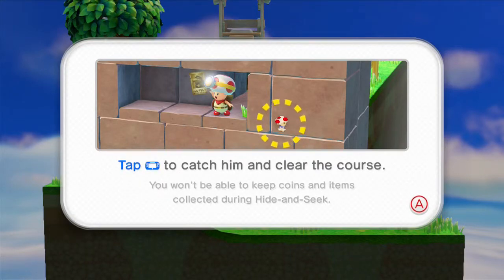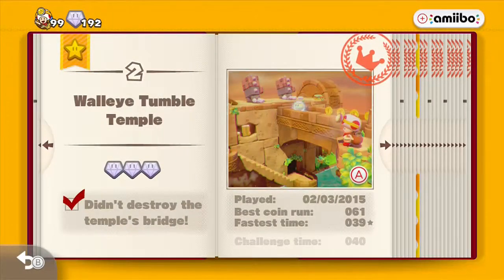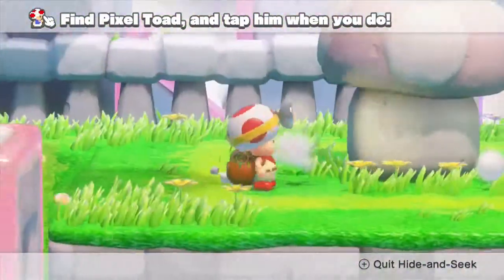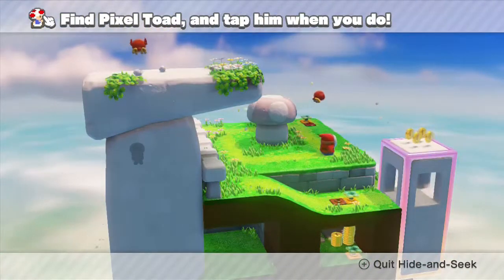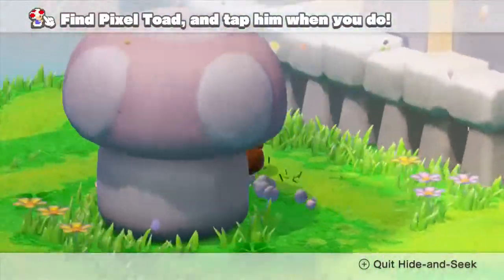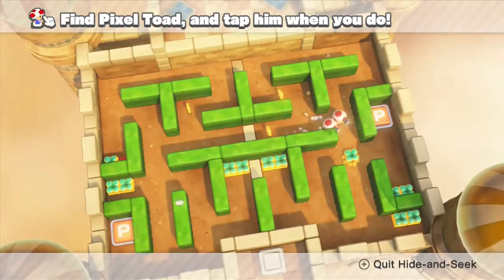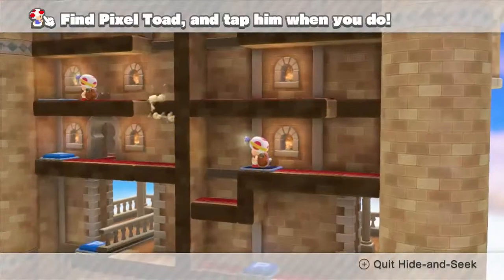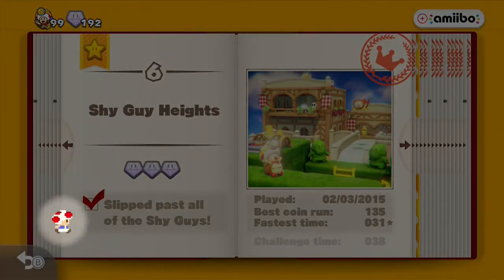Toad Treasure Tracker - Find Pixel Toad ( BLIND ) Part 1 - Lost In The Library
Hello everyone. I got myself the toad amiibo, and I'm gonna try out this cool extra on Treasure Tracker. It starts out pretty easy, but I can tell that they hid some of these pixel toads quite well.. and this is only just the start.